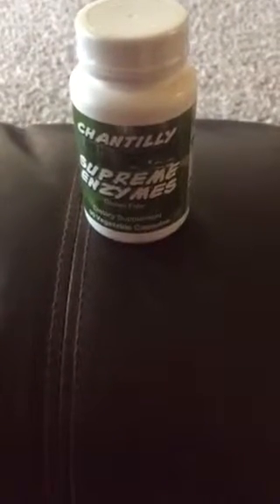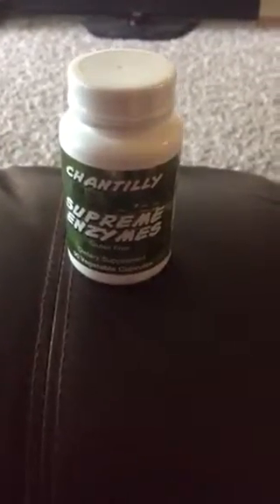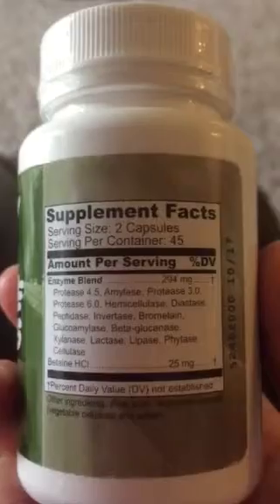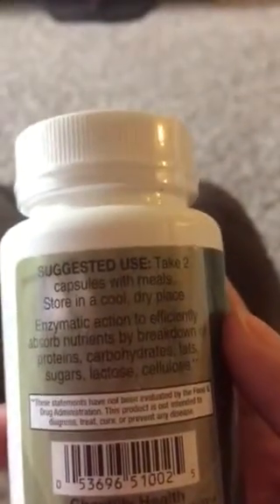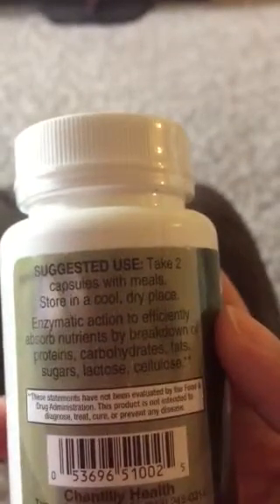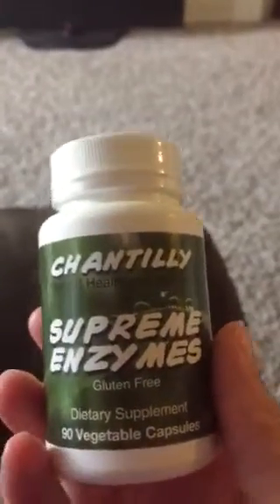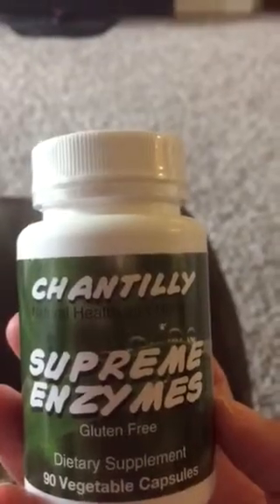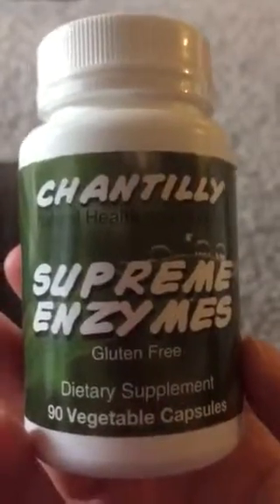Chantilly supreme enzymes review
Get rid of that belly fat